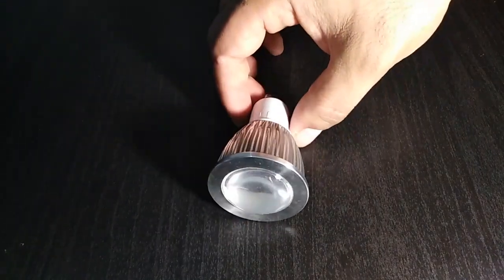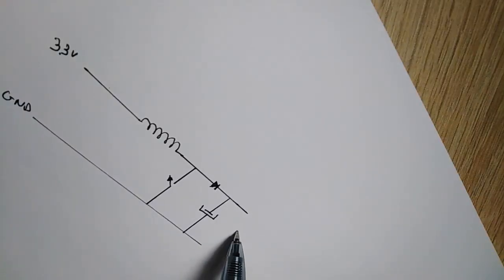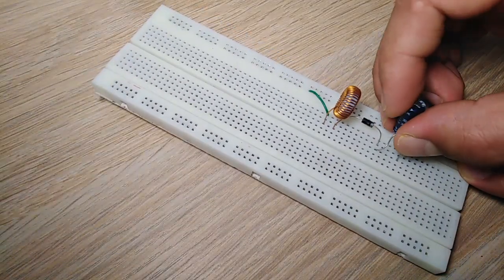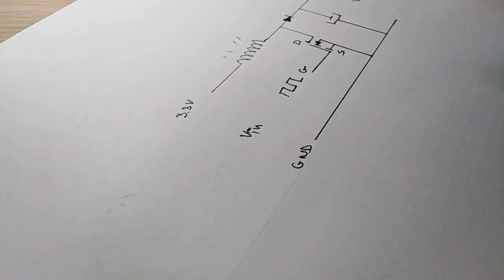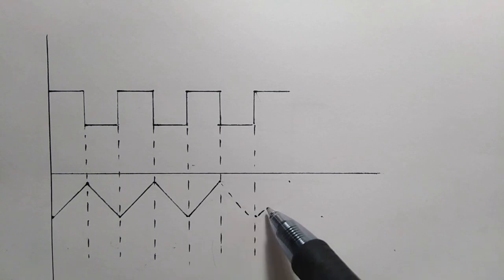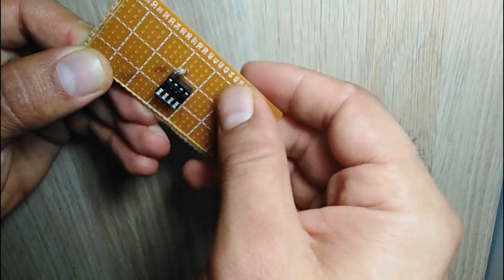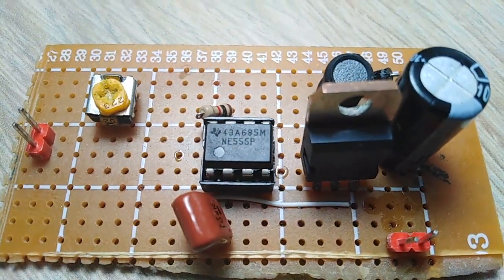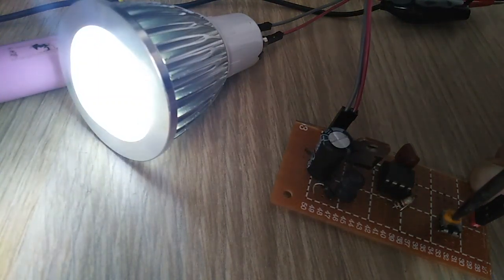Boost converter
boost 3.7v battery to more than 20volts
hight voltage and current output